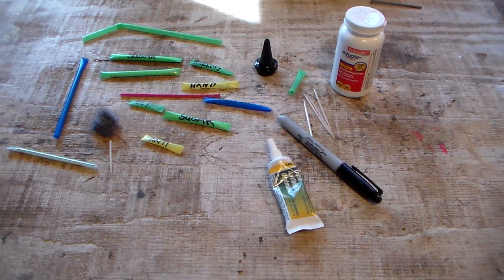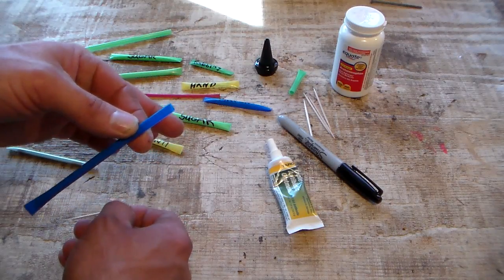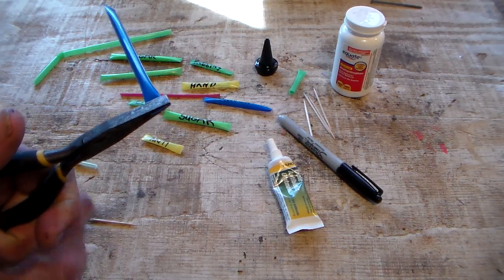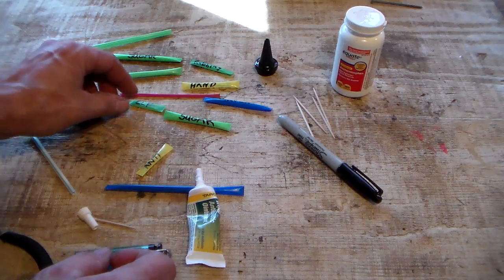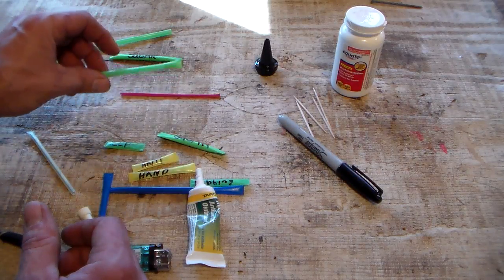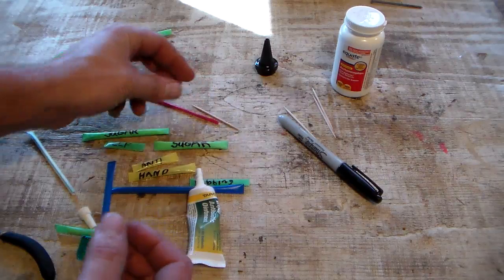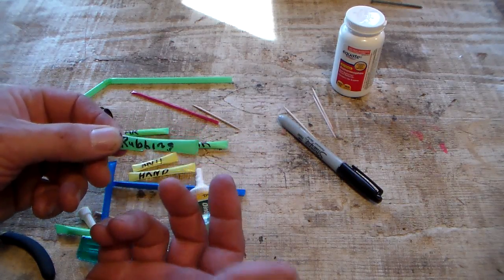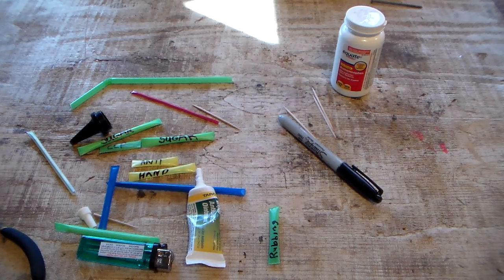Awesome tip for backpackers and bug out bags.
You will get addicted to finding new things to put in straws.